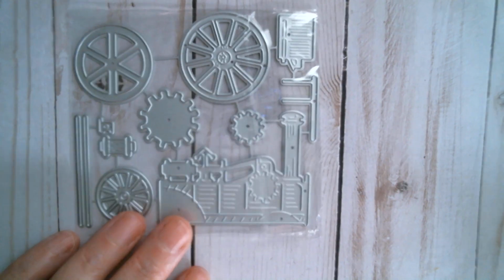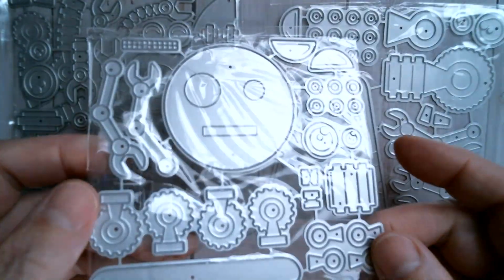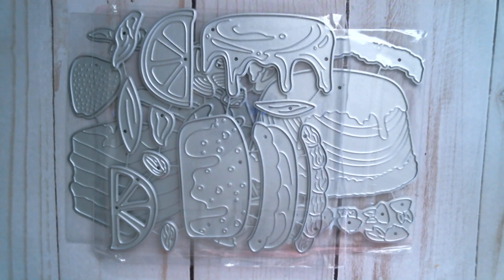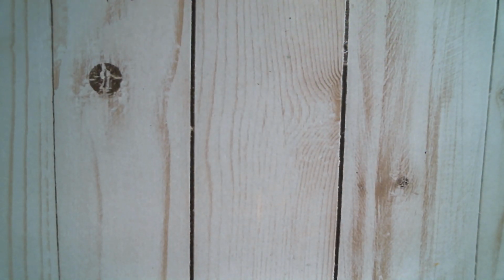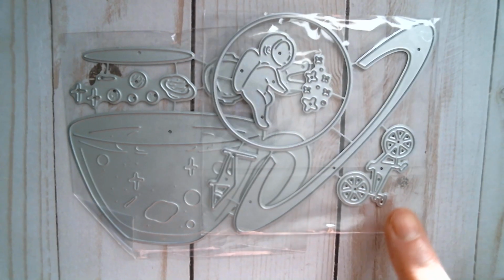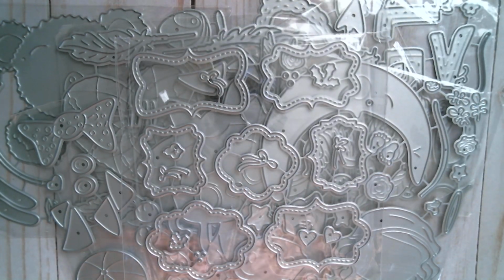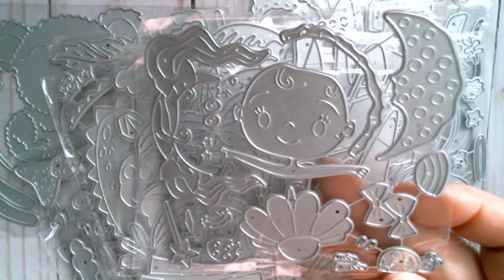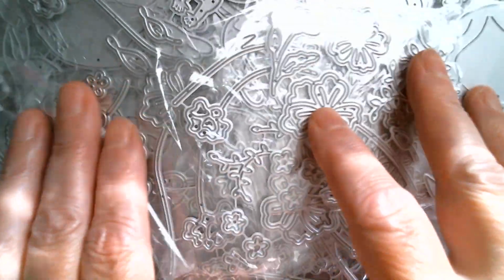Eiffel Store DT Haul/Aliexpress *Daily Hot Picks*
I create videos using products for which I am compensated. All products used are the copyright/sole ownership of the sellers/stores on AliExpress. My use and review of products in my videos is always honest. I will never use anything that doesn’t work, and where there is a fault, I will verbally declare it. Owing to new COPPA laws and rules, I wish it known that I do not specifically create videos for children

Eiffel Store

New Release

MX-Art New Release

KLJUYP New Release